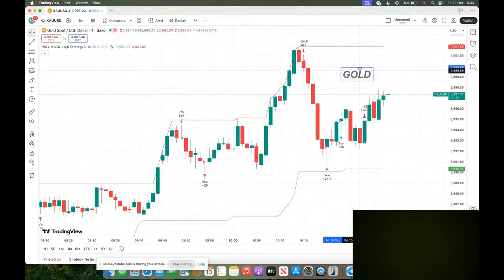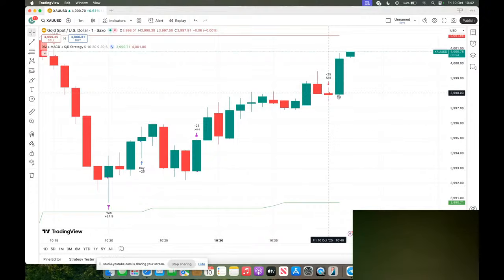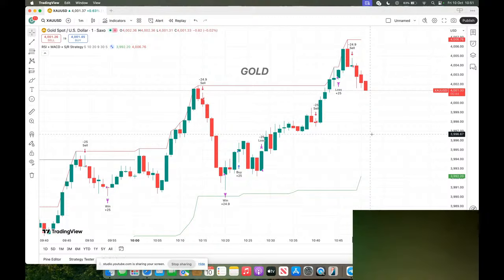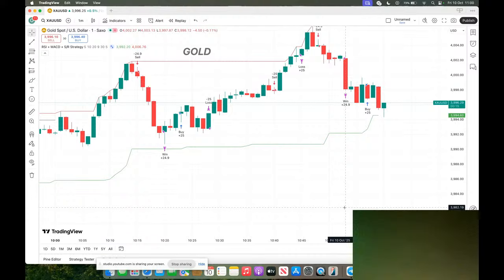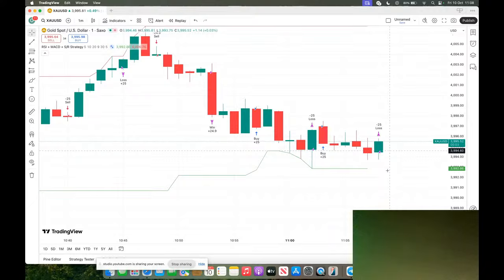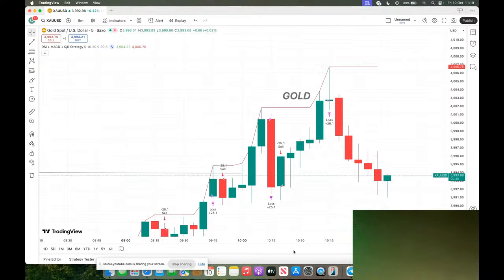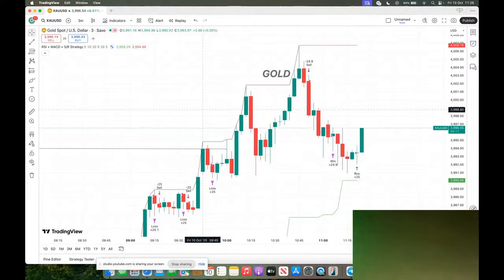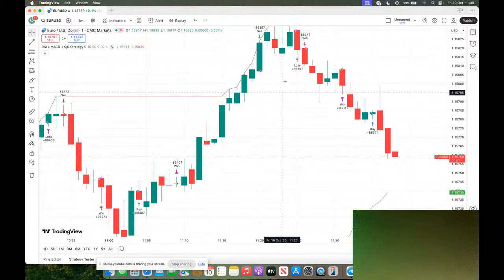How to trade with this Signal indicator on Expert option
- New bonus code for rebil:  niels100

- New voucher: GV-OJP4KNHUIU

If you can’t message admin @niels_official on telegram